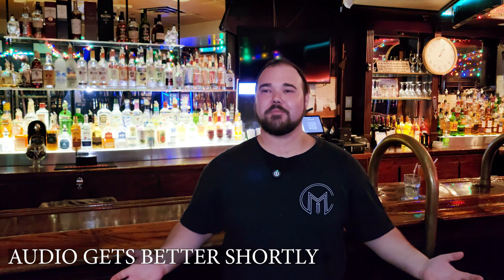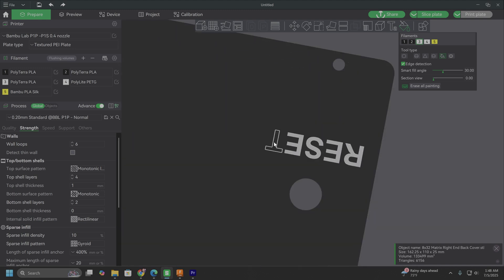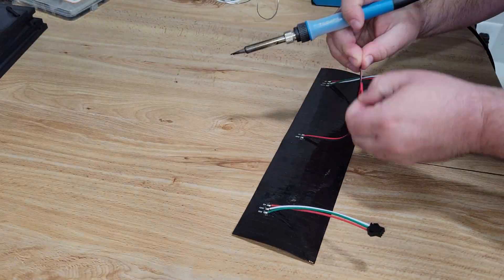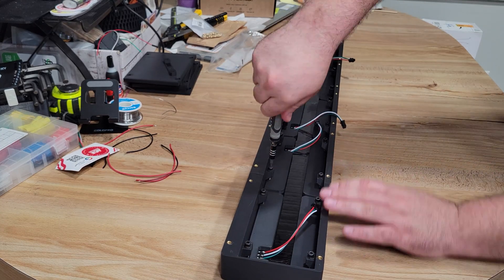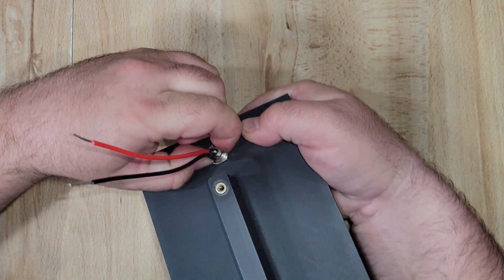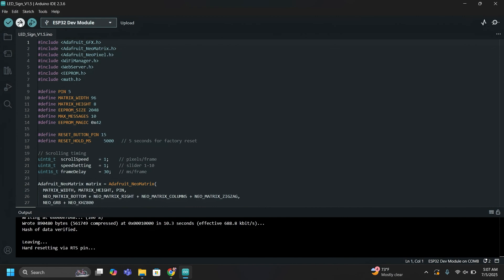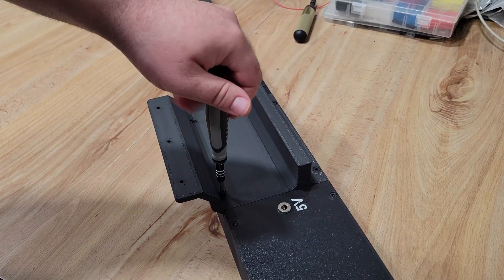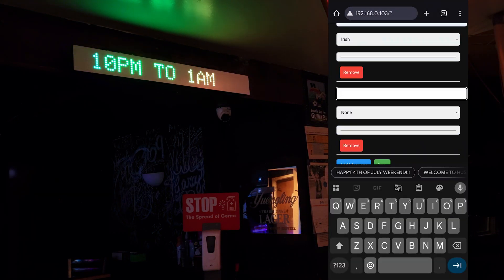DIY LED Matrix Sign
DIY ESP32 Wi-Fi Scrolling LED Text Sign (WS2812B Matrix) | Full Build, Code & Web UI

Learn how to build a fully-wireless, ESP32-powered scrolling LED sign using inexpensive WS2812B 8×32 matrix panels. In this step-by-step project we cover 3D Printing, hardware, wiring, Arduino code, and a slick browser-based interface that lets you add up to 10 custom messages, choose effects, tweak brightness, scroll speed, and even password protect your sign if you are the paranoid type. Perfect for makers, storefronts, man caves, bars / restaurants, etc.

📂 Resources

5V 3A Power Supply

Overkill PSU

8x32 Matrix Panels (expensive option)

Push Button (for reset)

M4 Heat Set Inserts

M4x8 Screws

M4x20 Screws

2 Part Epoxy